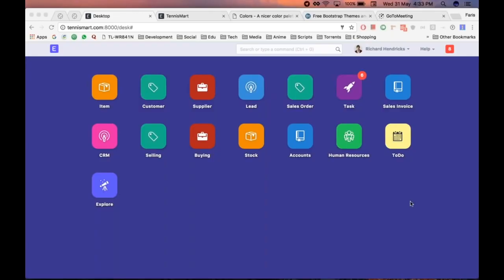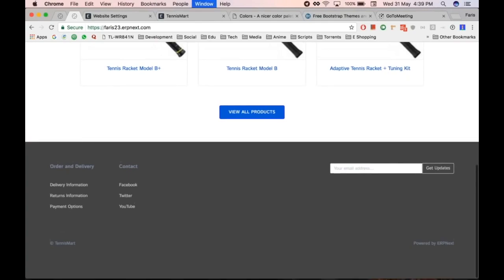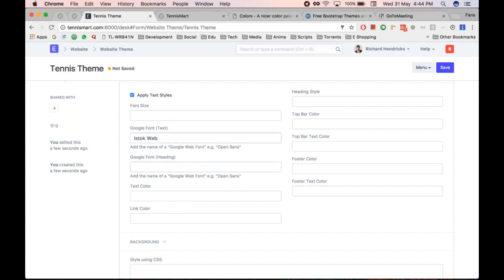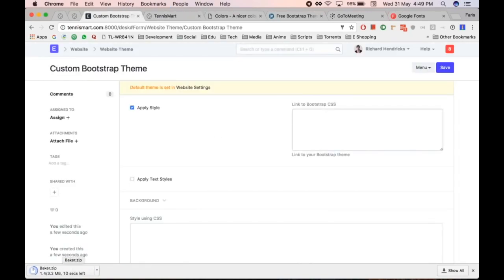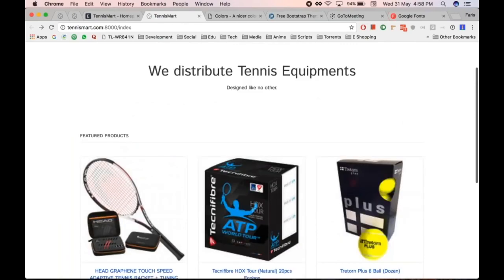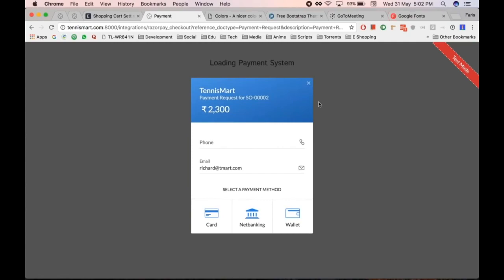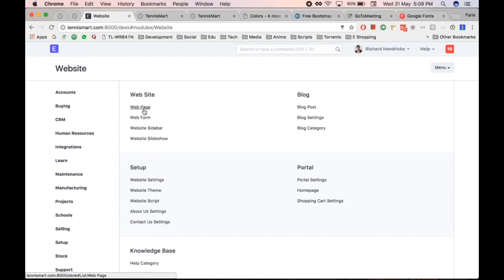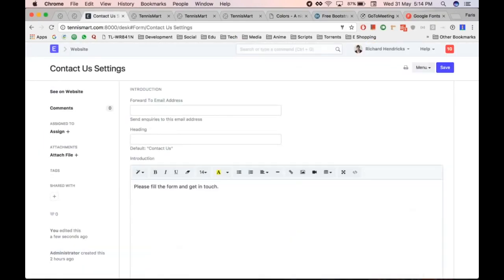ERPNext Website Module